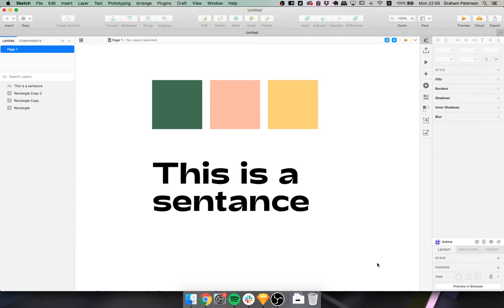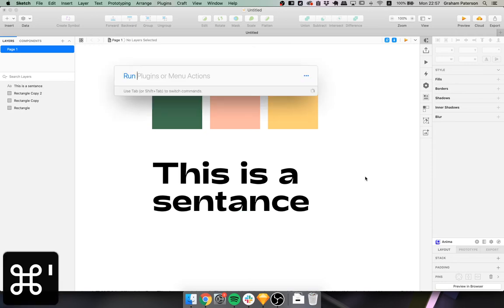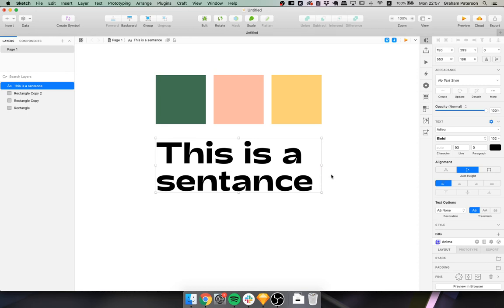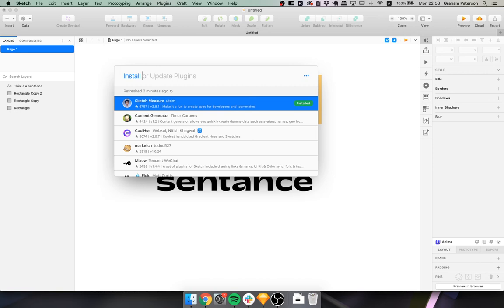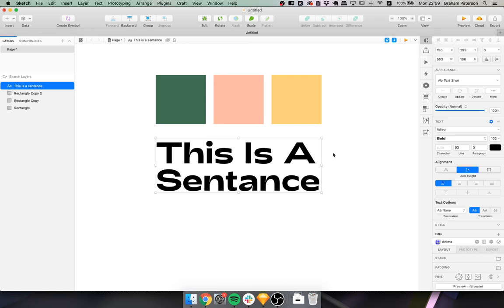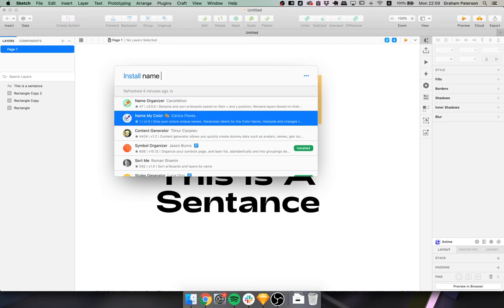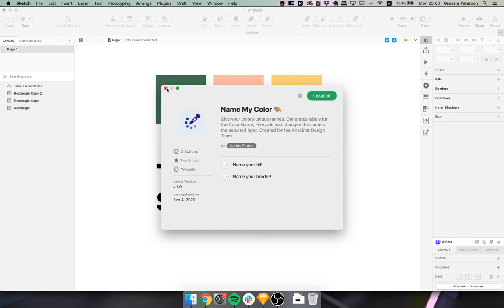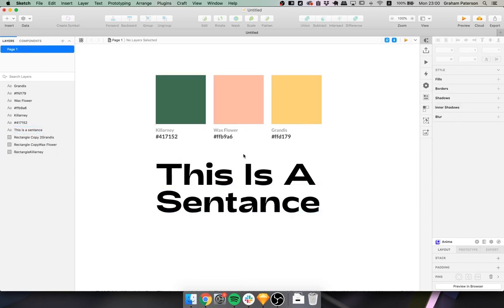The Power of Plugins in Sketch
In this video, I talk a bit about workflows in Sketch and how plugins allow you to be extremely efficient in Sketch by automating a lot of manual tasks you might do.

I briefly introduce Sketch Runner which lets you run menu commands much like Spotlight in Mac and also lets you find and install other plugins quickly.

The two other plugins I use in this demonstration are Name My Colour and Titlecase which generate names of your colours and convert sentences to title case respectively.

A plugin I didn't mention but I did demonstrate in the beginning (Swap Fill and Border) is Automate which adds a host of very powerful features you might expect to come packaged with Sketch.

Note: Please excuse the typo in "Sentence"